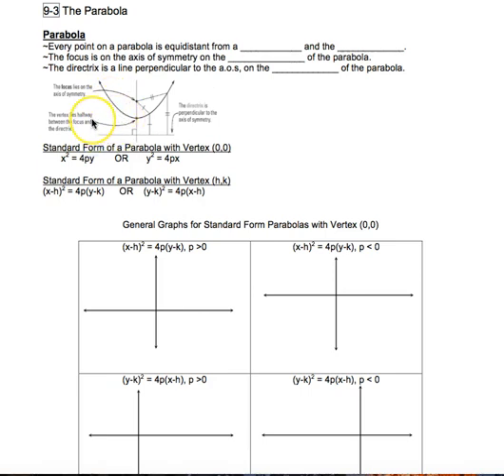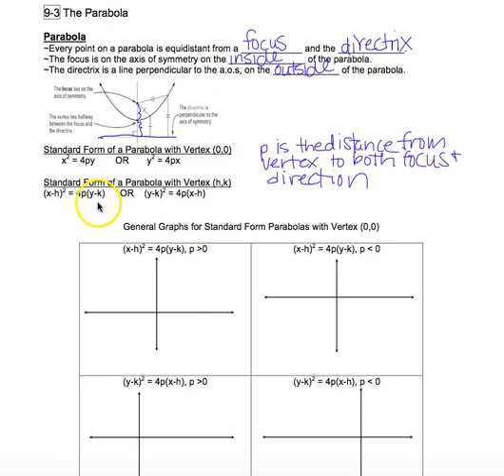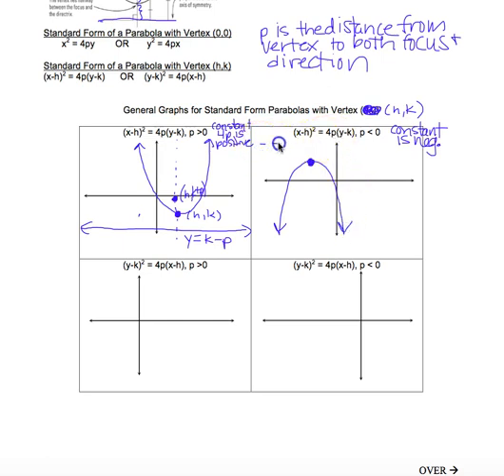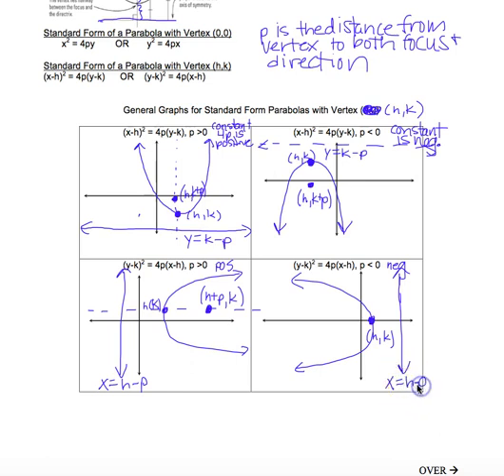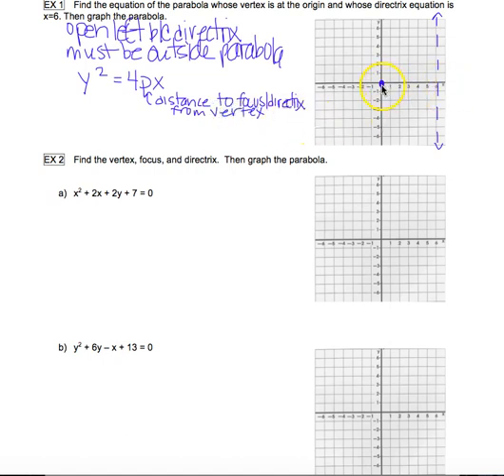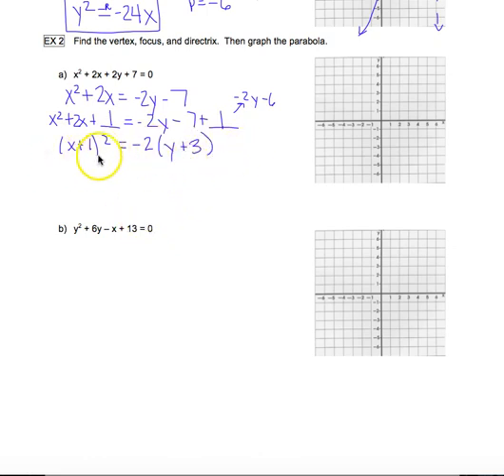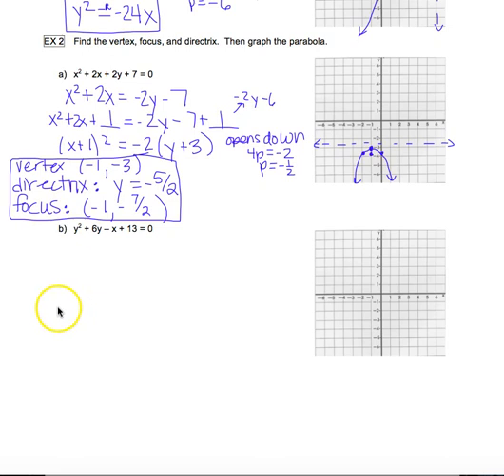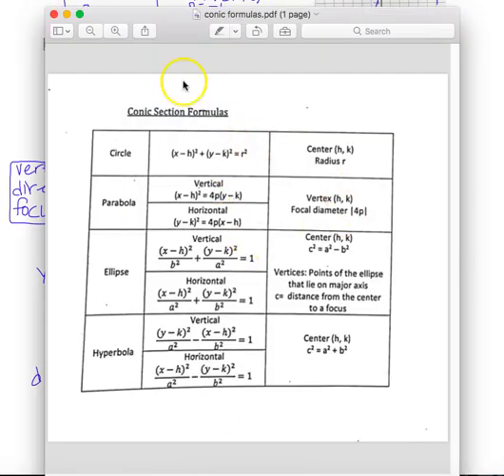Math 150: 9.3 The Parabola